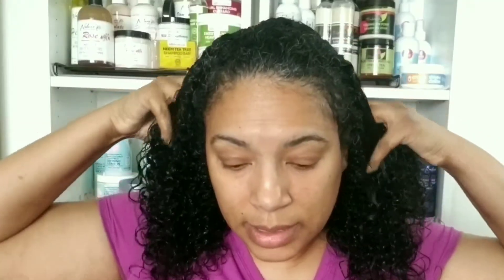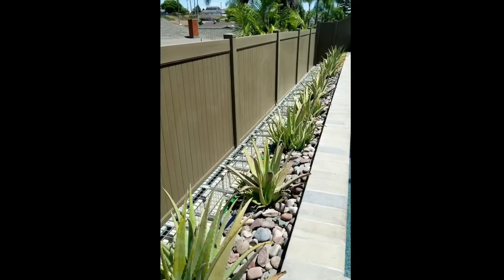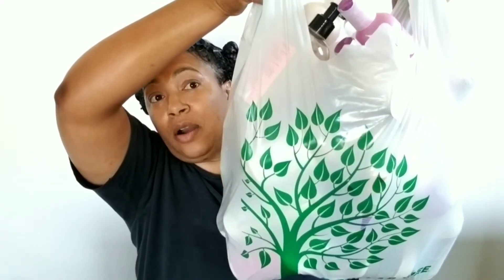124 | DIY: Clean Slate | September 2020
* Greek
threskeia - religion
* Bible Verse
James 1:27

Ladies and Gentlemen of the Natural Haircare Jury, I hope you and your families are safe and well.

It's September and I miss my DIY.
Watch the video to find out if my DIY hair mask is still popping.  😊👍😊
*** WE REACHED 121 JURY MEMBERS ***

 Some of the hair products mentioned in this video:
* n/a

FTC:
ALL thoughts, opinions and ideas are MY OWN.
Clip art, gifs, stock photos, etc. not made by me are open source, free and available online.
Music is part of video creation application.
 Personal Tidbits:
I am not a licensed medical professional or hair stylist.
I am sharing my natural hair journey (and more), learning along the way.
PLEASE do your own research for all matters pertaining to you and your health and well-being.
 Old News:
* lockdowns, stay-at-home, etc.